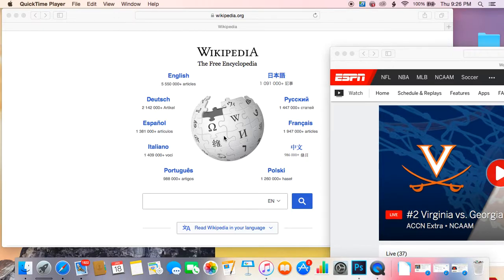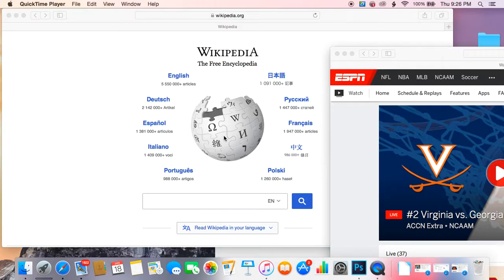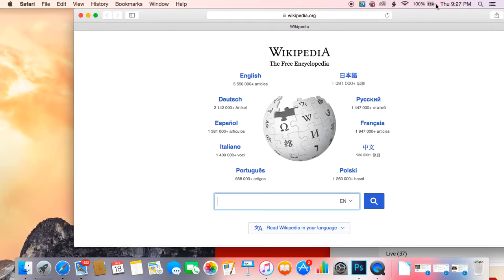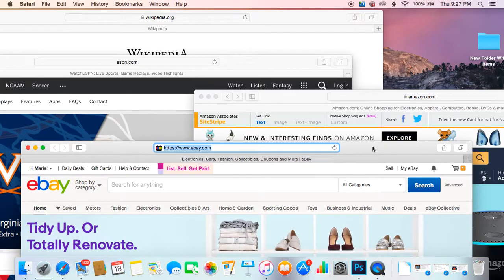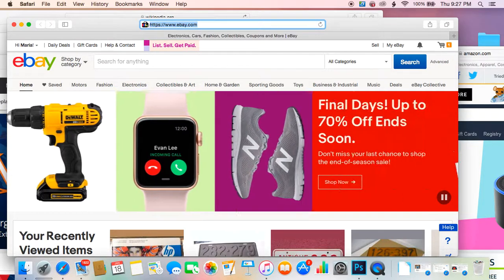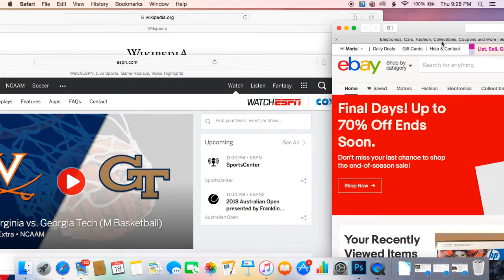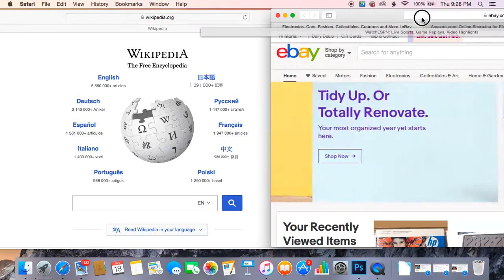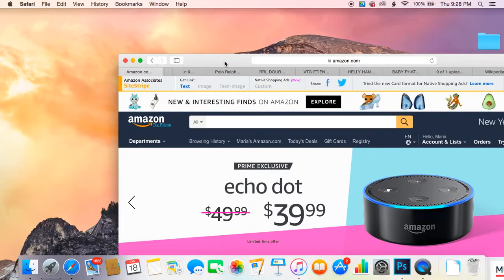How to Merge 2 or More Tabs or Windows On a Mac in 2020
If you're tired of having a cluttered screen but you don't want to close them out because you're using all of them here's a quick tip on how to merge 2 together or more or all of them. Enjoy!